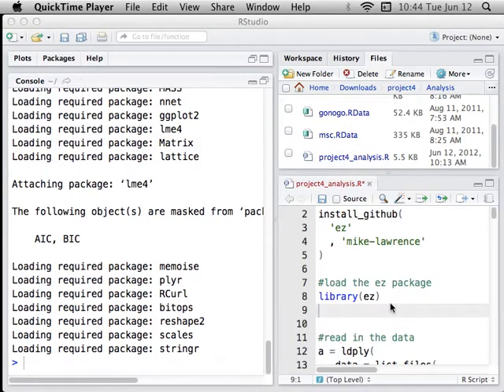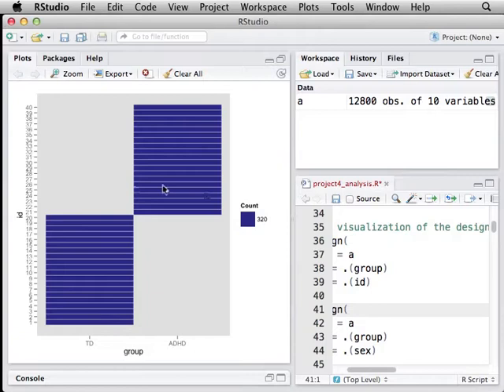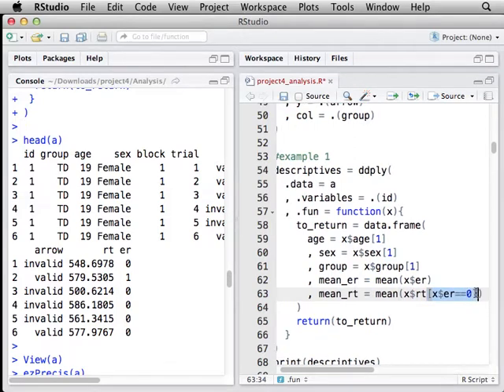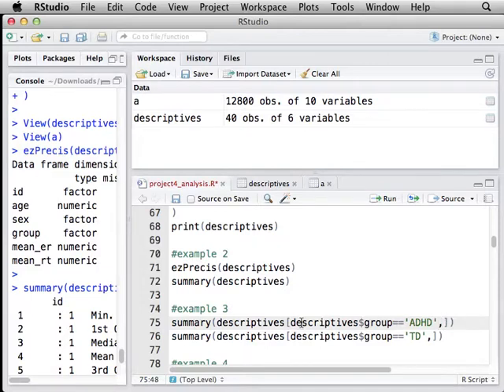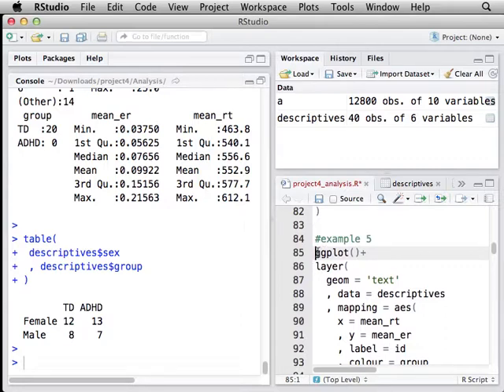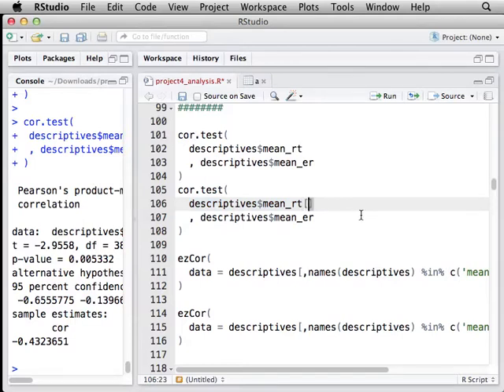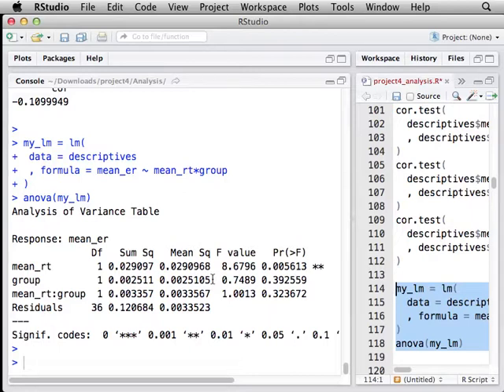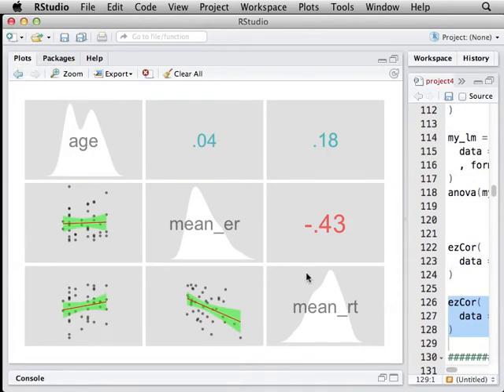R workshop - vid #5